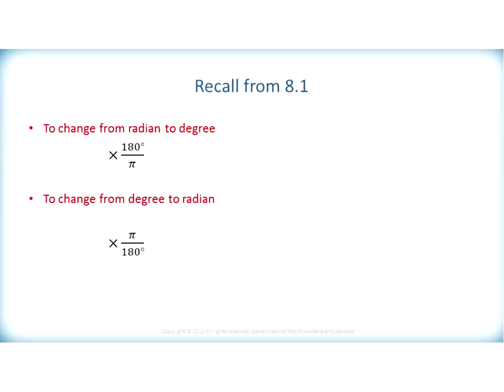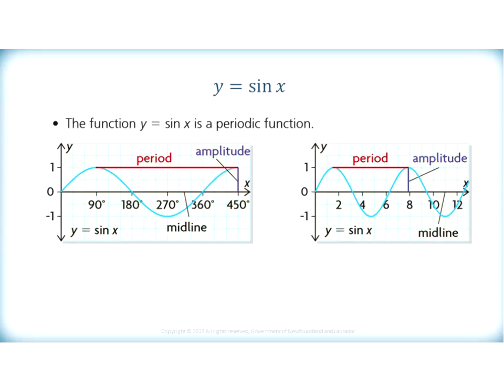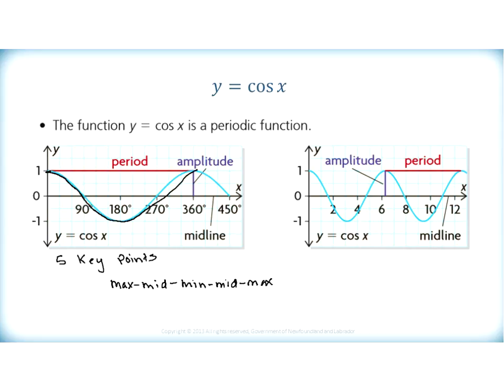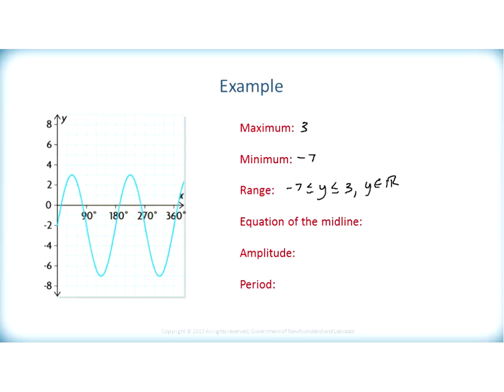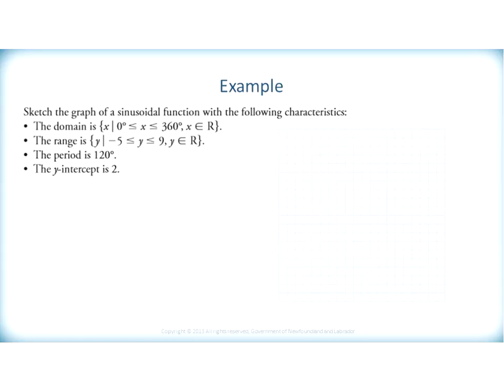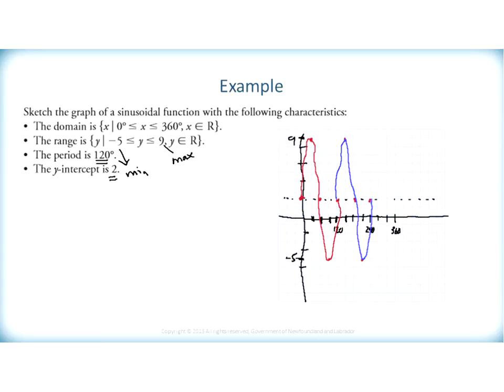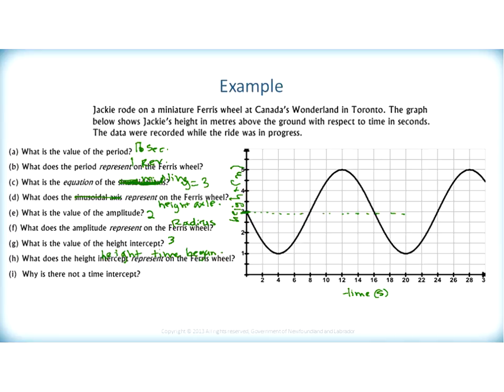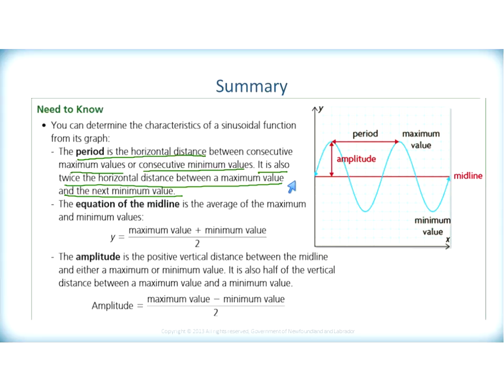Math 3201 – U8 Ch.8 Sec.8.2 & 8.3 - Graphs of Sinusoidal Functions